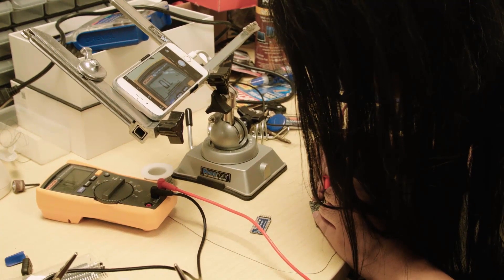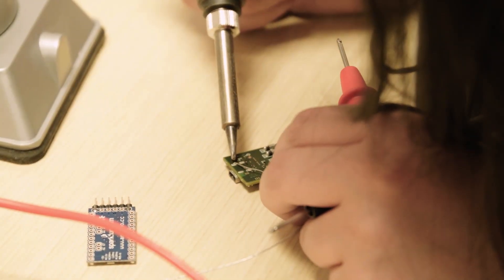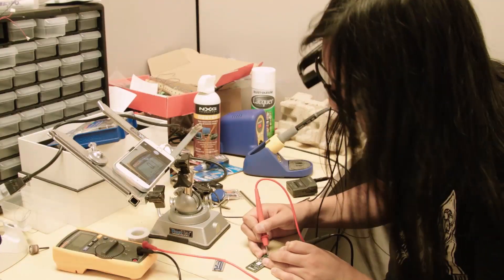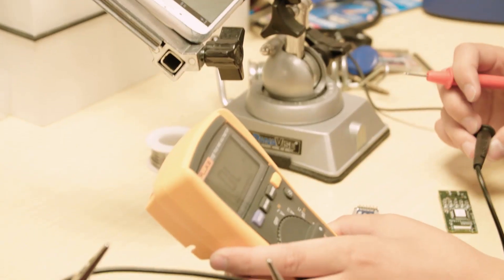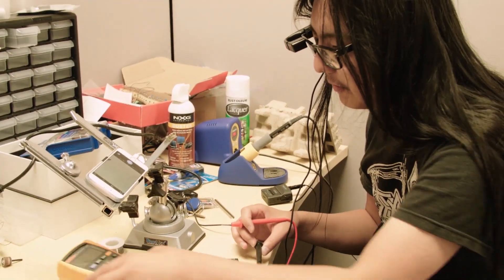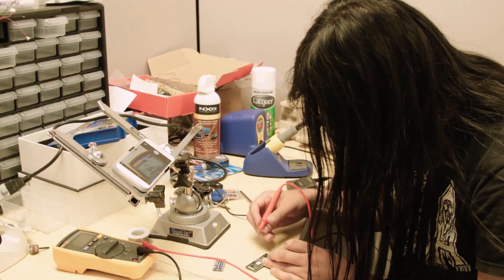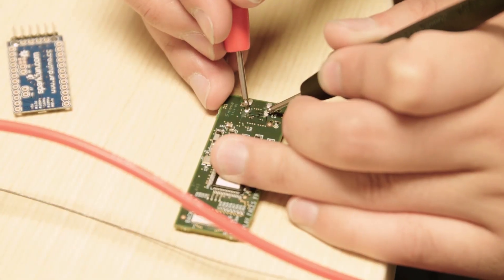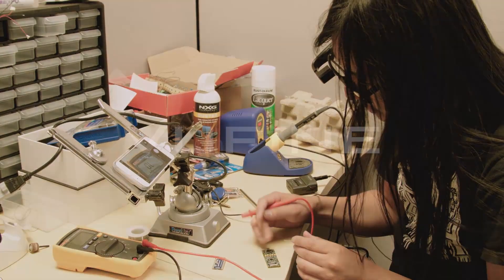First Impressions With Vufine: Electrical Engineer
We sat down with Shotaro Uchida, a local electrical engineer, to have some practical fun with soldering and Vufine.

Learn more about vufine at Vufine.com